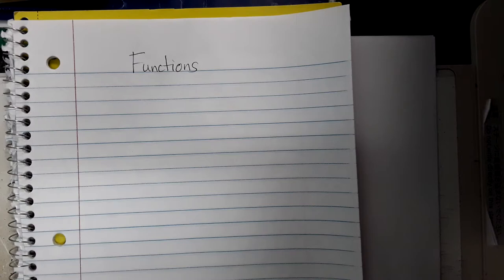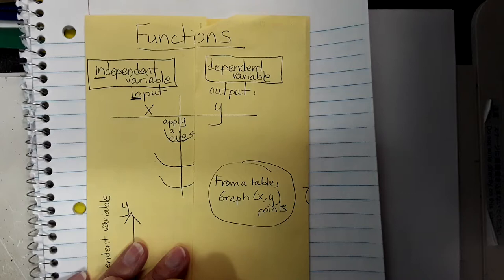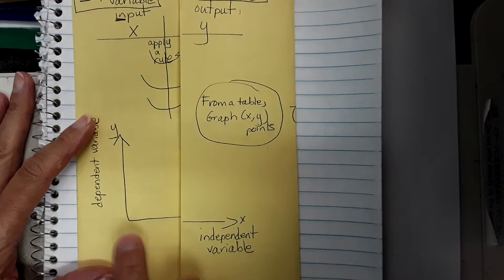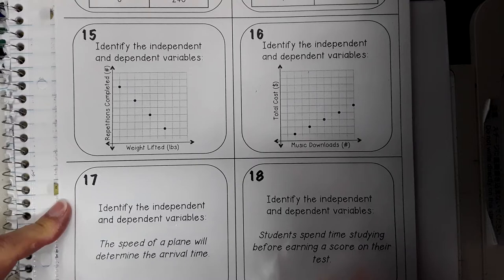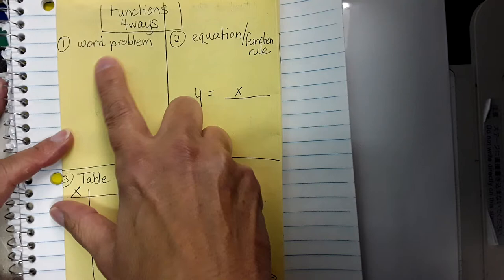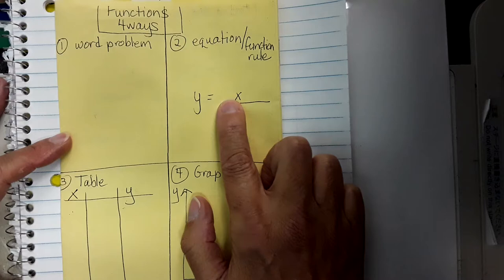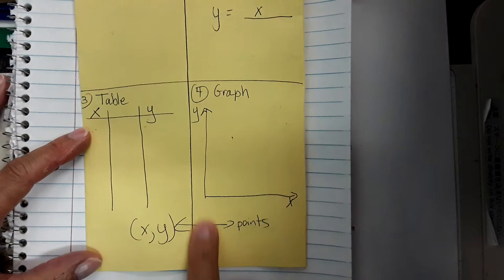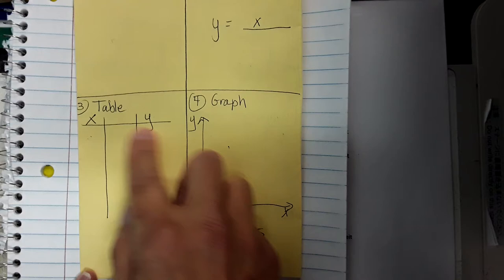Mrs Taylor chapter 8 functions inequalities 2A review questions